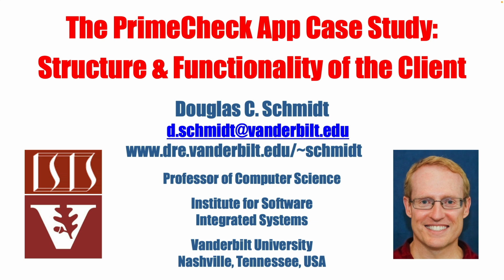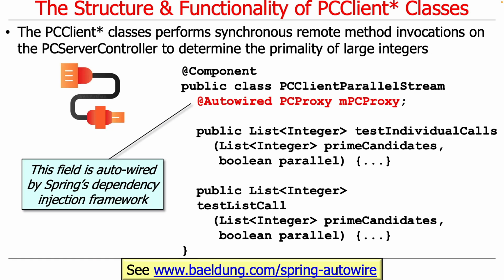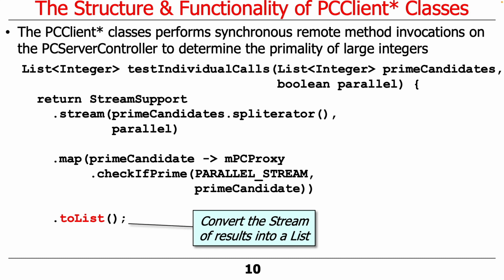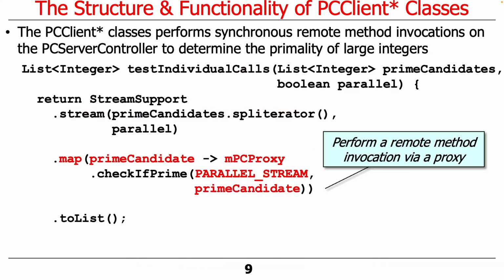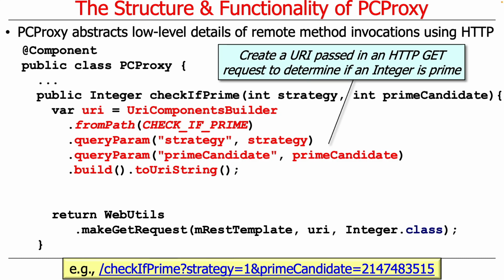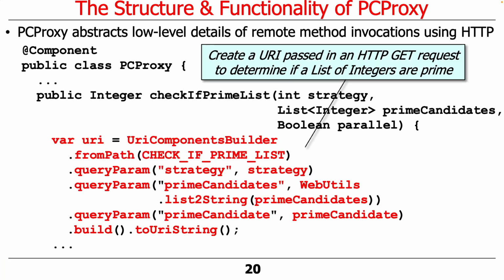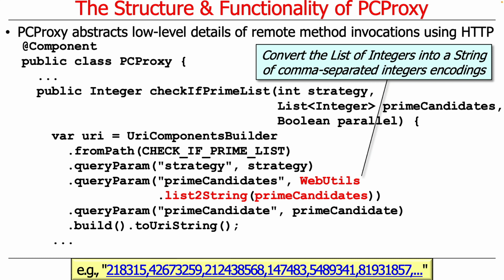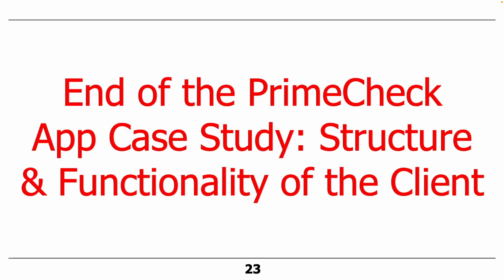The PrimeCheck App Case Study: Client Structure & Functionality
This video describes the structure & functionality of PCClient* classes that send/receive HTTP GET requests/responses to/from the PCServerApplication microservice.

All the code shown in this video is available in open-source form